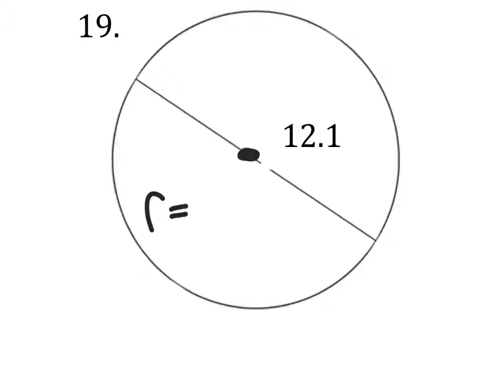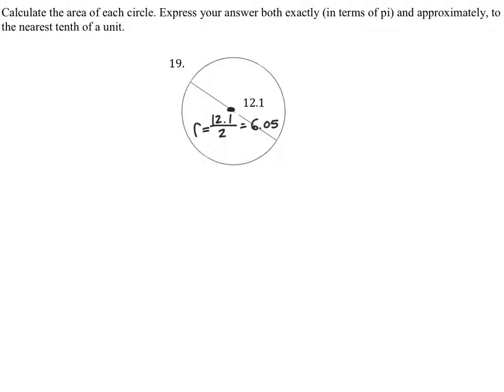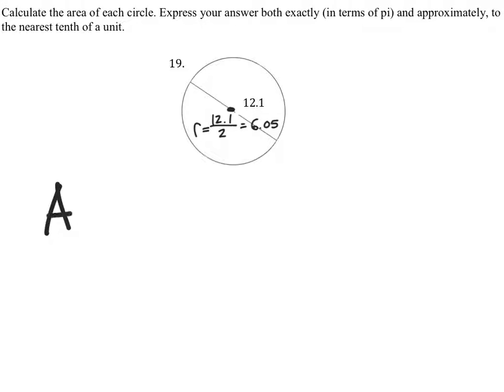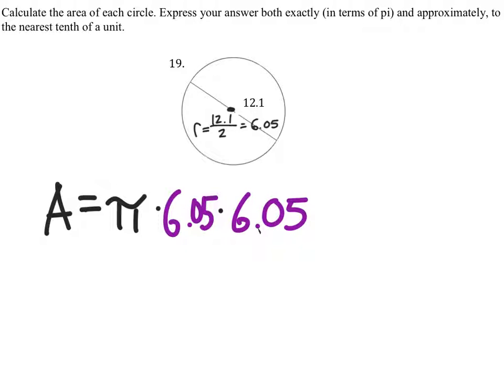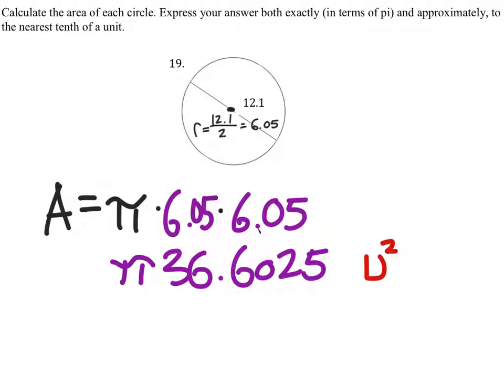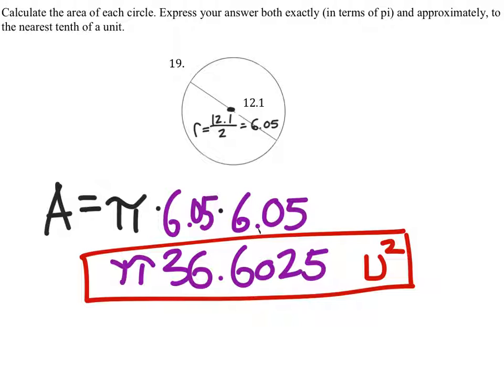How to Find the Area of a Circle from the Diameter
The Problem:
Calculate the area of the circle. Express your answer both exactly (in terms of pi) and approximately, to the nearest tenth of a unit.
Diameter = 12.1 units

The Solution:
36.6025(pi) square units
115 square units